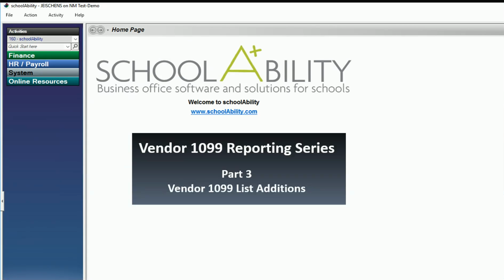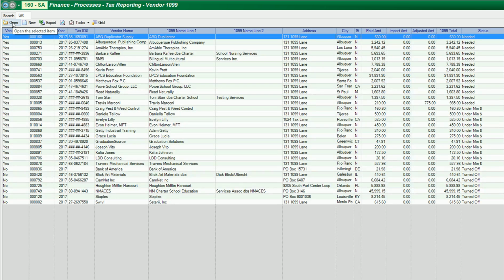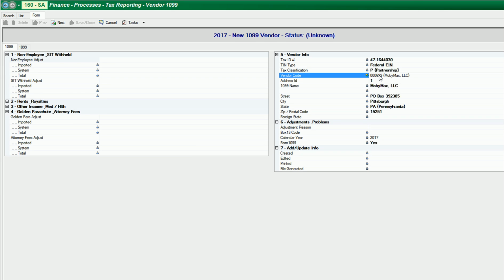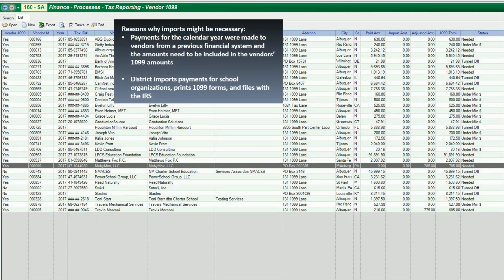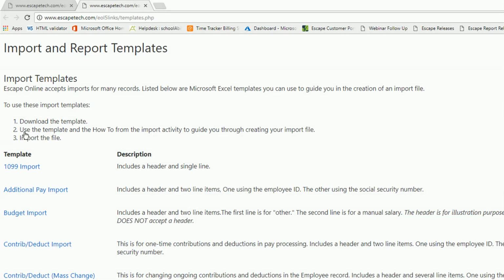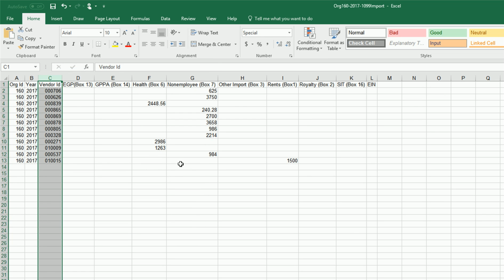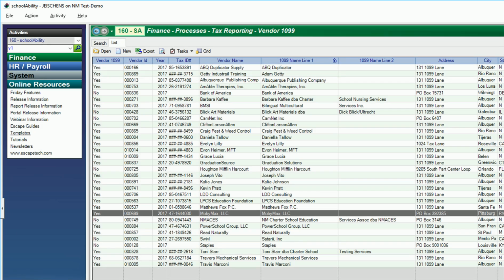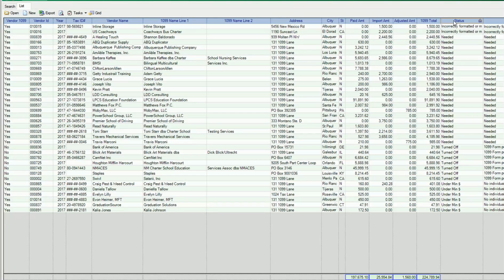Vendor 1099 Reporting Series Part 3